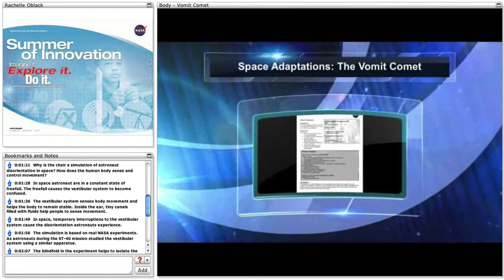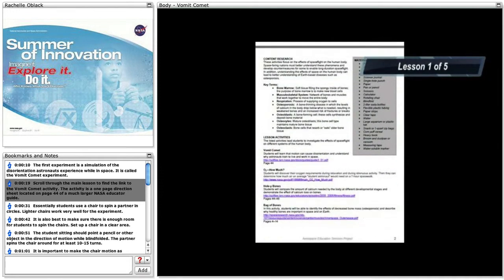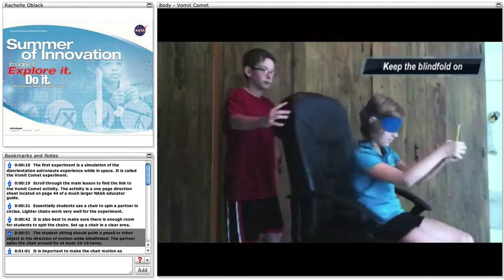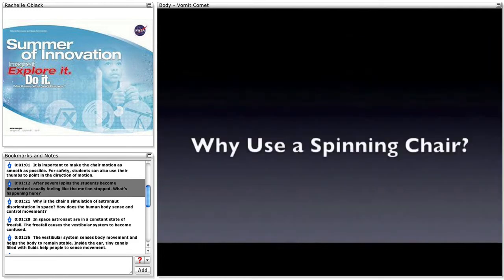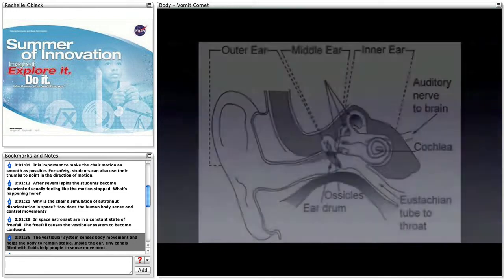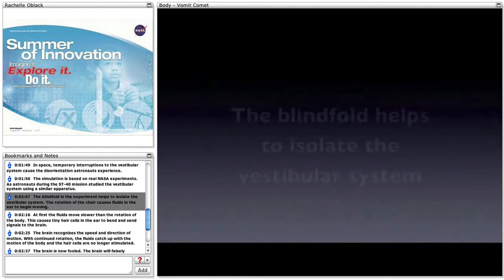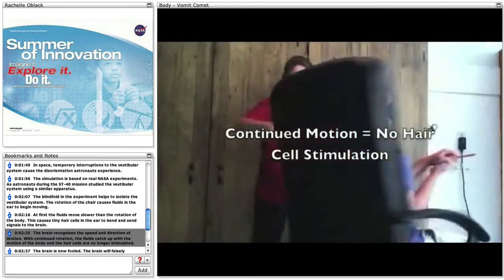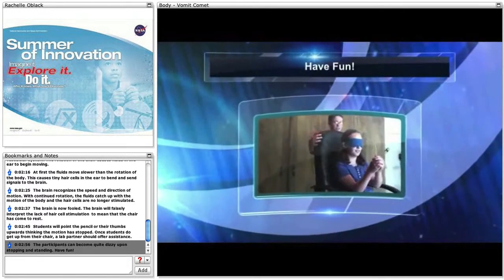Vomit Comet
This lesson integrates a series of activities to investigate the adaptations that humans must make during spaceflight.